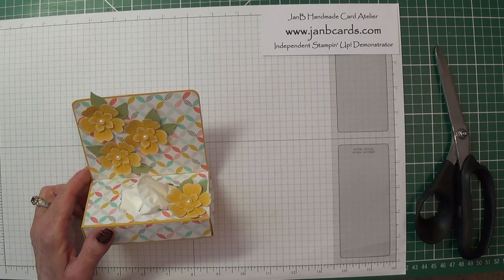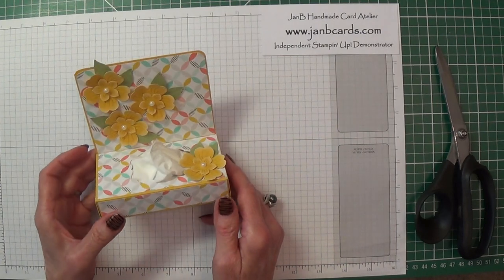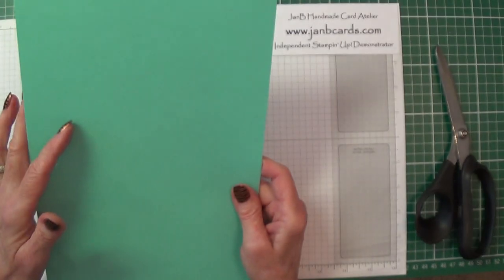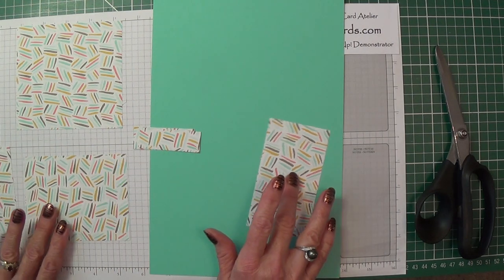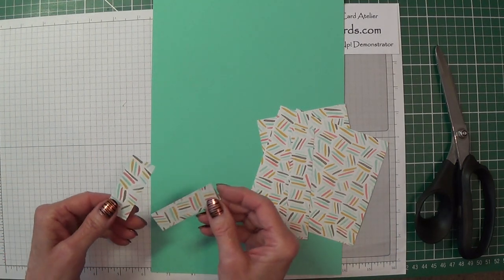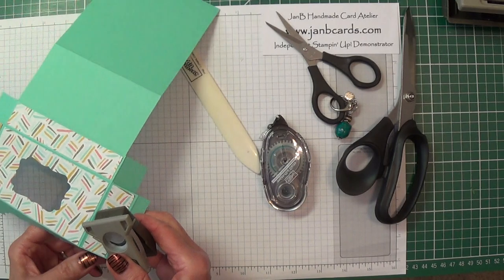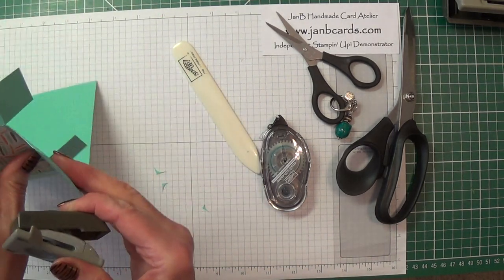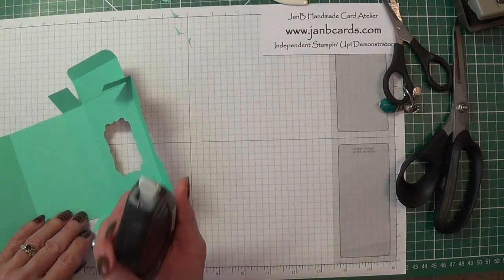No.68 - Handbag Tissue Box - JanB UK Stampin' Up! Demonstrator Independent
This makes a cute little gift for a colleague or a teacher to have on their desk and it's so easy to make!

Products and Measurements

Coastal Cabana Card Stock #131302 – 11 5/8” x 7½”
Best Year Ever DSP from SAB - 4 3/8" x 2 3/8"
Best Year Ever DSP from SAB - 4 3/8" x 7/8"
Best Year Ever DSP from SAB - 4 3/8" x 3½"
Best Year Ever DSP from SAB - 4 3/8" x 4½”
Best Year Ever DSP from SAB - 2 3/8" x 7/8" x 2
On the horizontal side score at 1”, 3½”, 4½” and 7”
On the vertical score at  ½”, 1½”, 6” and 7”
Scissors #108360
Decorative Label Punch #120907
SNAIL #104332
SNAIL Refill#104331
Project Life Corner Punch #135346
Fast Fuse #129026
Fast Fuse Refill #129027
Pansy Punch (larger flower) #130698
Petite Petals Punch (smaller flower) #133322
Coastal Cabanna Marker Pen Set of Five #131260
White Craft Stampin' Ink #101731
White Craft Stampin' Ink Refill #101780
Daubers (Sponge) pack of 5 #133773
Tombow Liquid Glue #110755
Pearls #119247
Bird Builder Punch #117191
Garden Green Card Stock #108605
Simply Scored Stylus #125624